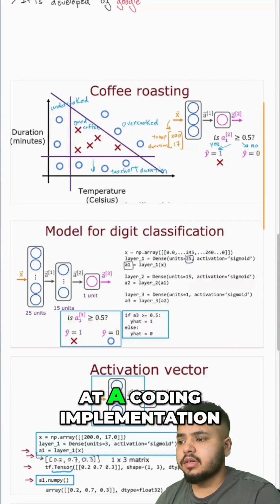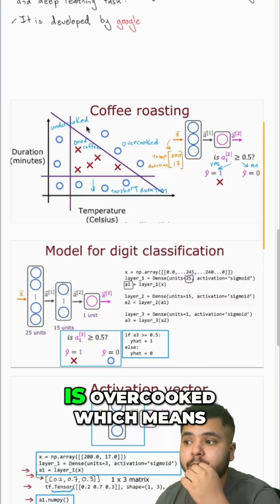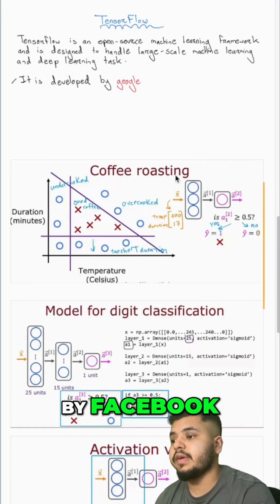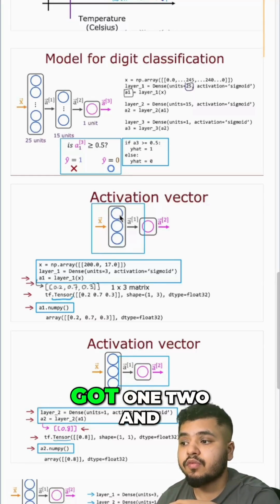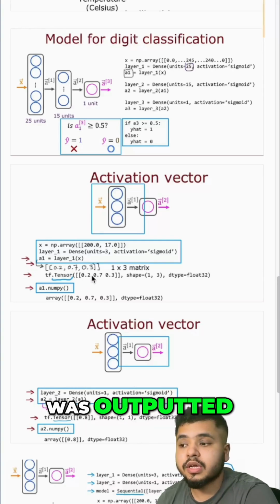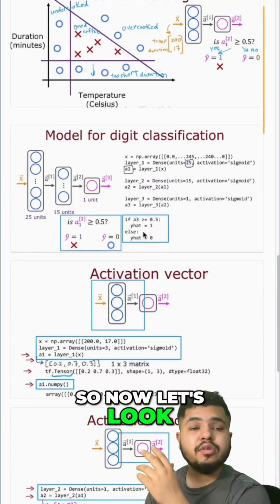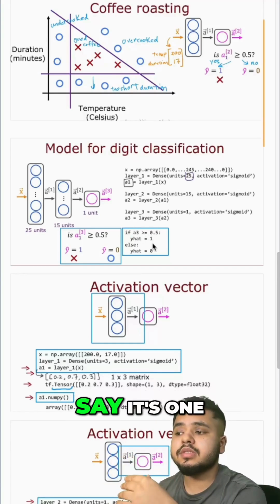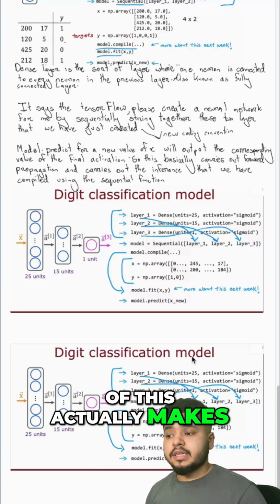Ho to use TensorFlow framework to play with Neural Network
In today's video, we dive into TensorFlow to implement a neural network layer. We'll start with a brief overview of what TensorFlow is and then explore how to use the Sequential to automate the transfer of activations from one layer to another. Additionally, we'll discuss ways to make your code more compact and efficient.

We'll cover:

Brief introduction to TensorFlow
Implementing neural network layers using TensorFlow
Using the Sequential for automated activation transfer
Tips for making your code smaller and more efficient
By the end of this video, you'll have a solid understanding of how to use TensorFlow for building neural networks and how to optimize your code for better performance.